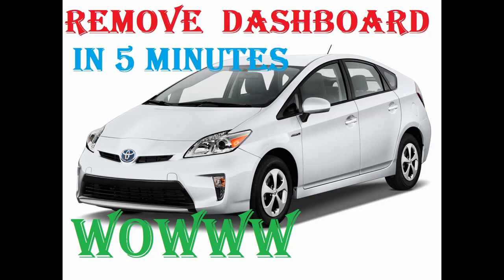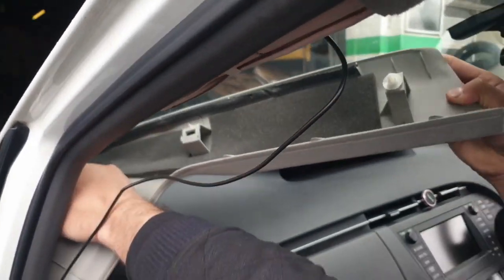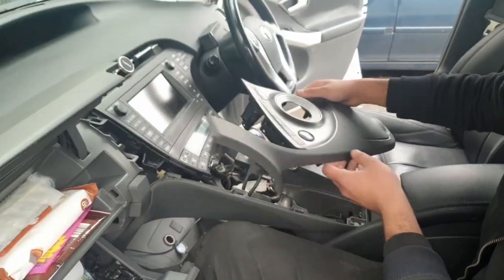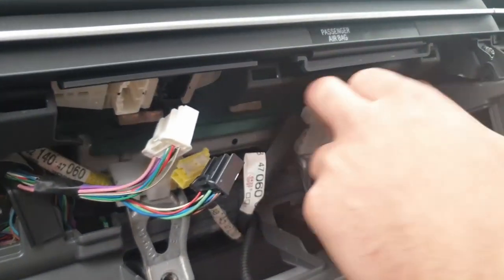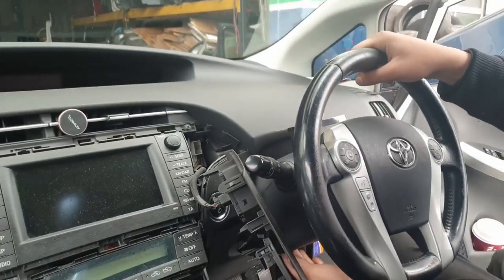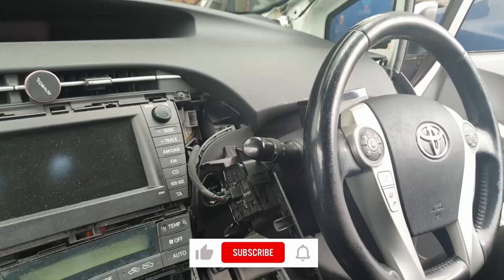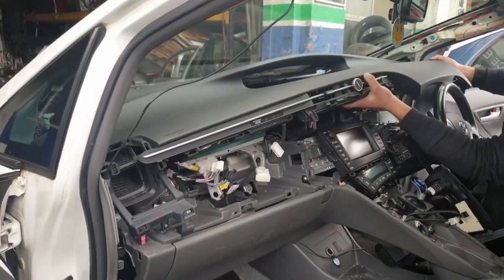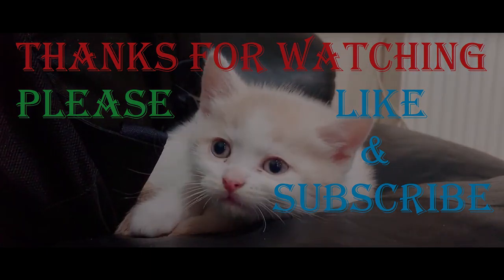Remove Top full Dashboard In 5 Minutes Fastest Easiest and Quickest Way on Toyota Prius Generation 3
we will show that how easily it can be removed within 5 minutes. it is step by step guide and also guidance

The 2nd hand or used speedo meter was showing less mileage than his original, s customer was happy as it is, because he was sending or exporting this car to his back home for personal usage in other European country, there he is planning to change the steering to LHD left hand drive converting from RHD right hand drive. We asked him to adjust the mileage to up as original to his car but he was disagree because of extra payment of our services as mileage calibration, This could be a very best video with HD 1080p Shooting and playing, full details how to or how can i change or remove speedo on prius car vehicle, How to Fix faulty display lcd led screen, also learn how to fix following in next videos, screen went black or blank, dashboard light is not working, display not working, dash removal, odometer instrument cluster not working or does not work. how to remove and find diagnose fault in Hybrid car,
How to Remove dashboard top cover? how to remove speedometer on toyota prius.
translation can be done in hindi urdu punjabi english